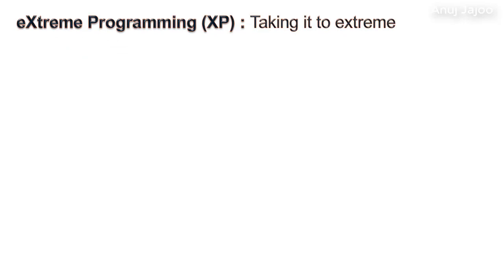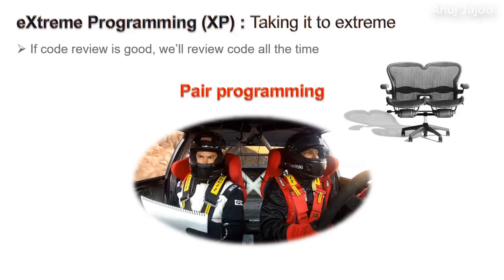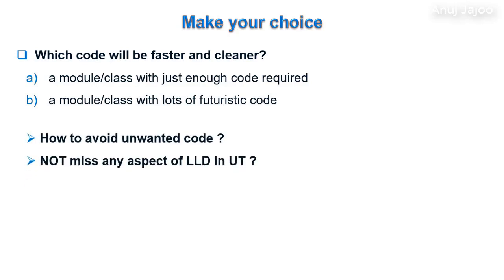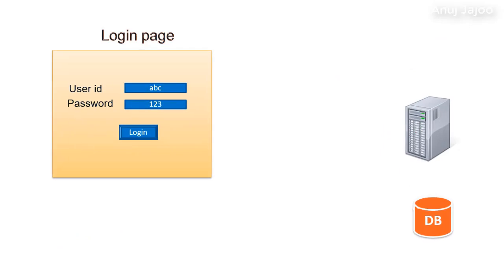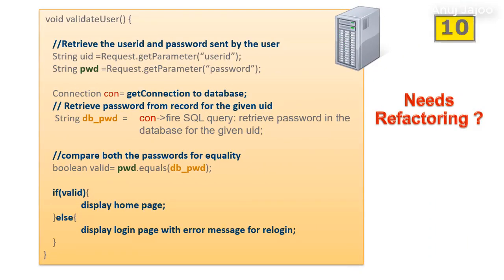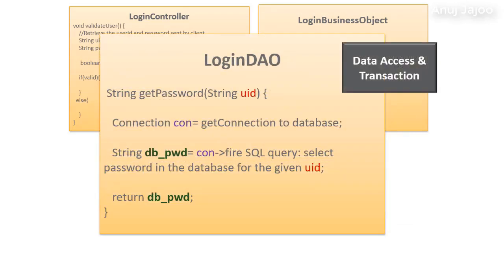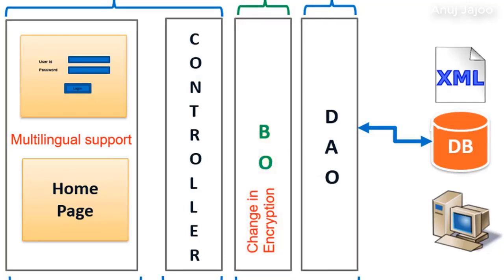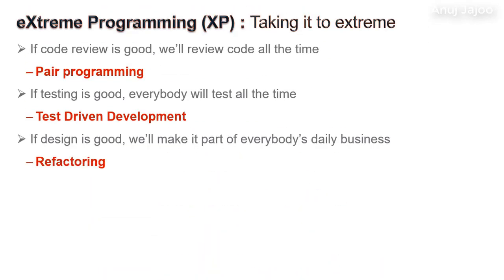Extreme Programming (Part-1): Pair Programming and Refactoring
Learn Extreme Programming (XP) technical practices. XP is an Agile Software Development methodology. It prescribes many practices. I am going to discuss top 5 core practices in this video series.

Watch the entire playlist on Agility Fundamentals to understand -  What is Agile /Agile Methodology / Agile Frameworks - Scrum, Kanban, Lean, XP. Taught by Certified Scrum Master.